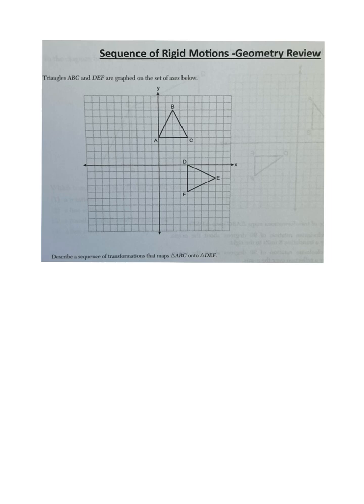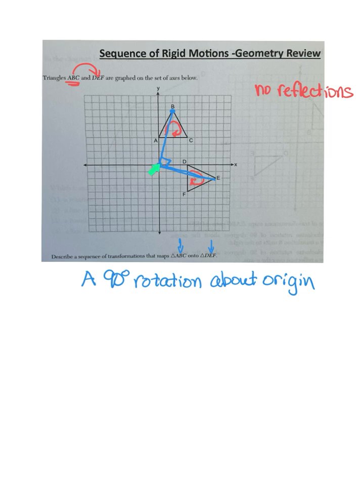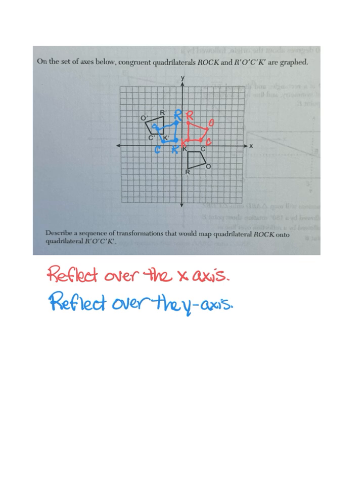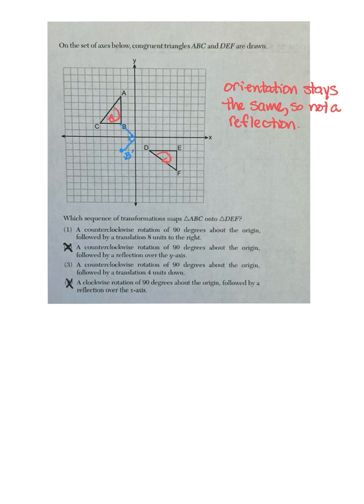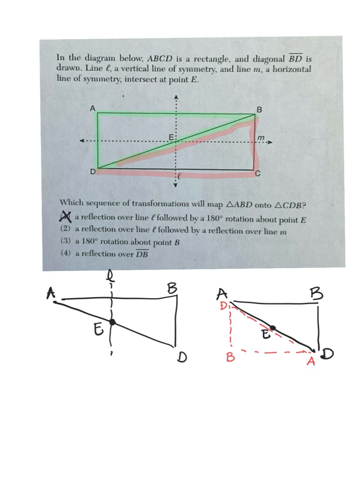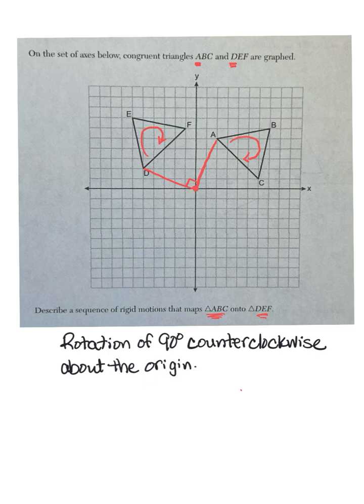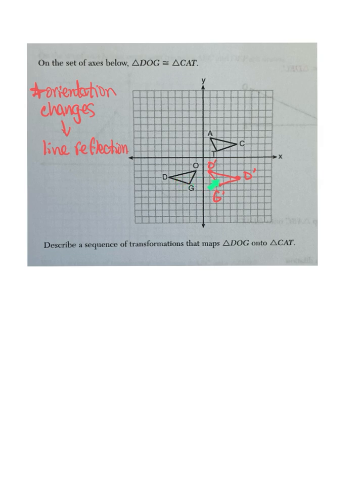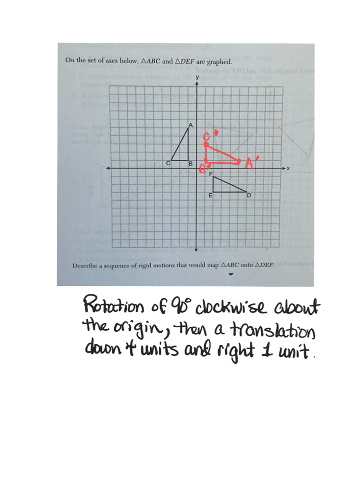Sequence of Rigid Motions Geometry Review